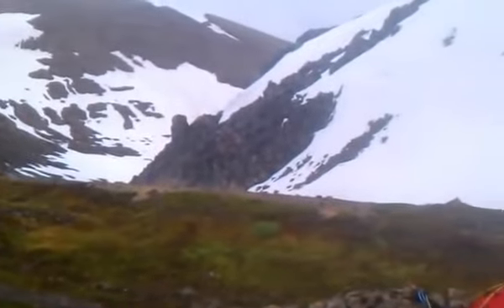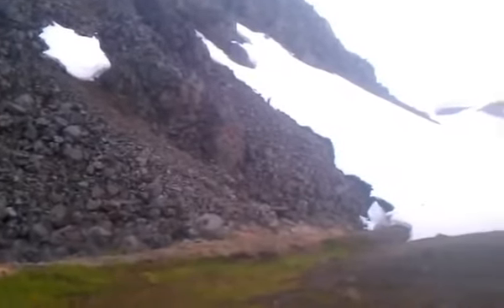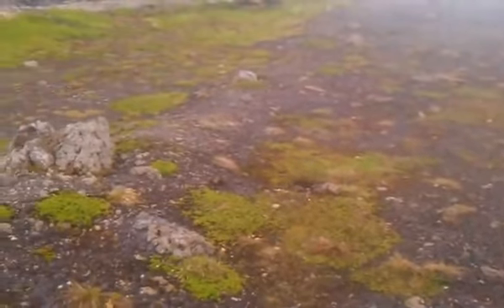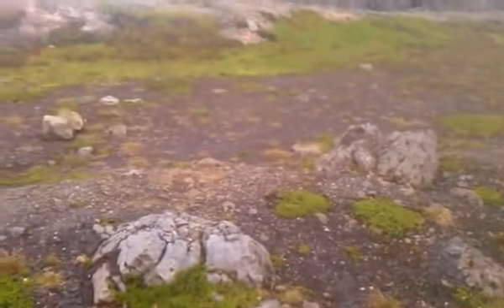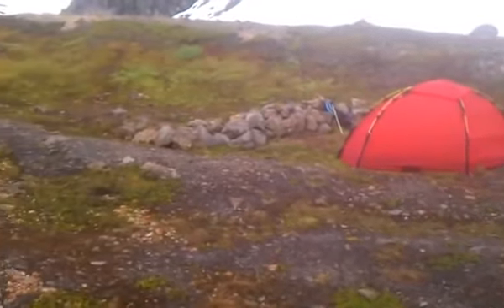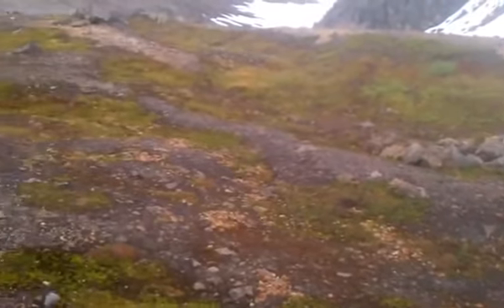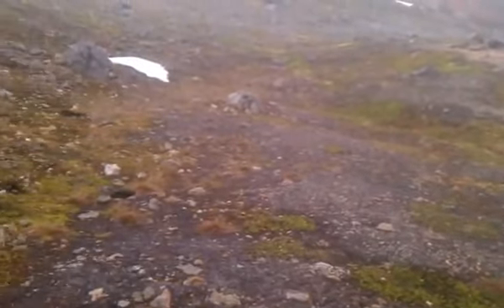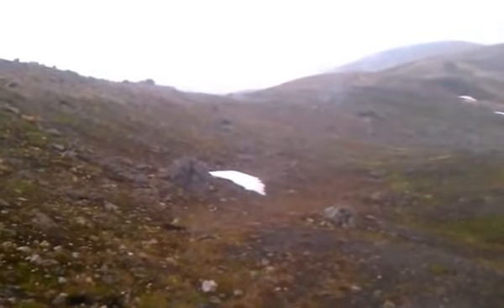2012-06-30 Katmai N.P. - VTTS - Novarupta camp #1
Novarupta has a nice meadow, water, a micro-climate  and some shelter from the wind, making it a nice place to camp